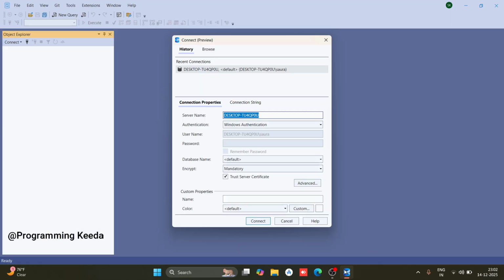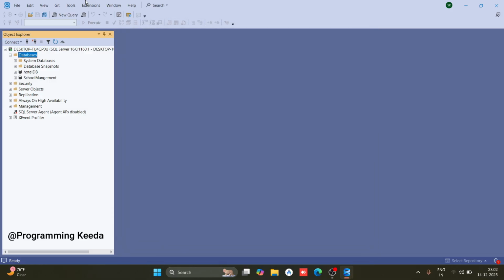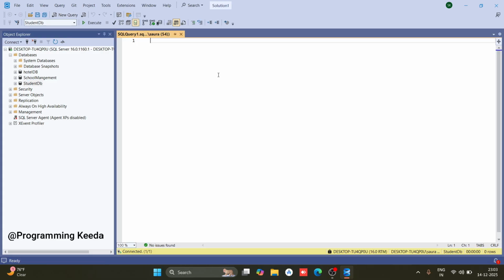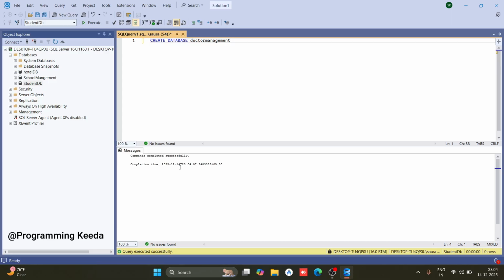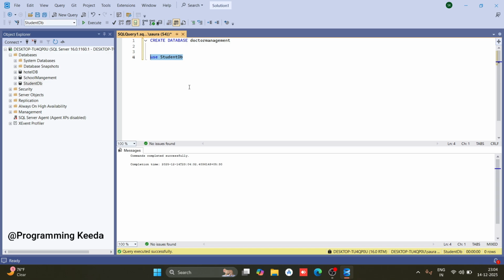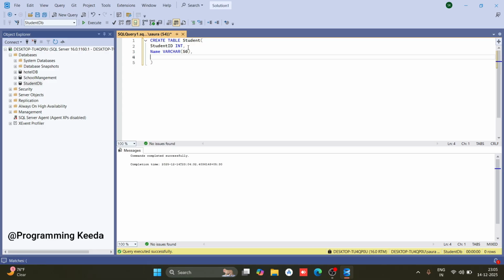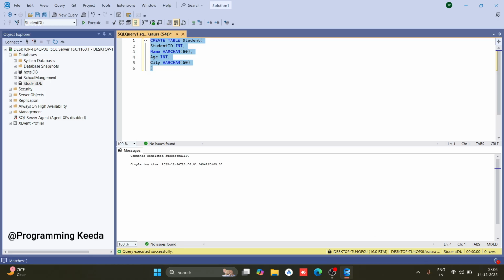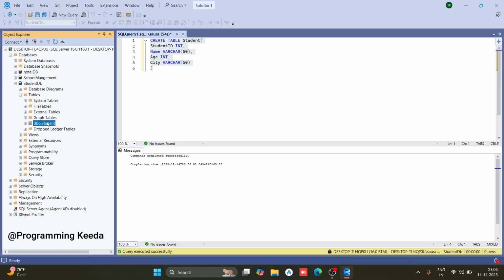How to Create Database & Table in MS SQL Server using SSMS | Beginner Tutorial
In this video, you will learn how to create a database and table in MS SQL Server using SSMS step by step in simple and easy language.

Database basics

🔥 What you will learn in this video:

✅ How to open SSMS
✅ How to create a database in SQL Server
✅ How to create a table using SQL query
✅ Understanding basic SQL commands
✅ Database and table creation for real projects

This video is useful for:
🎯 Students
🎯 Freshers
🎯 Job interview preparation
🎯 Anyone learning SQL from scratch

💡 No prior SQL knowledge required.

📌 Watch till the end to understand everything clearly.

👨‍💻 About Programming Keeda:

Programming Keeda is a tech education channel where we teach SQL, Android, Flutter, Python, and programming fundamentals in a beginner-friendly and practical way.